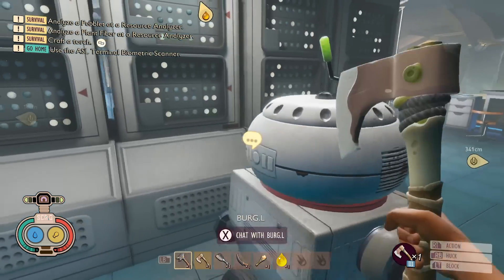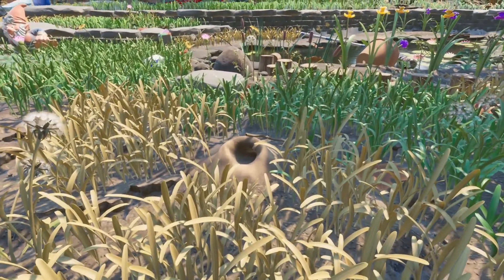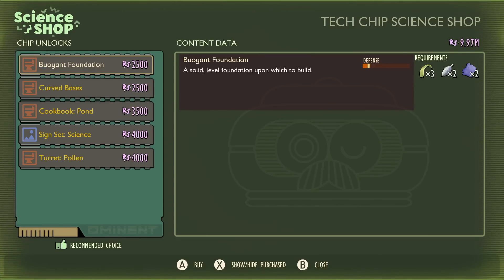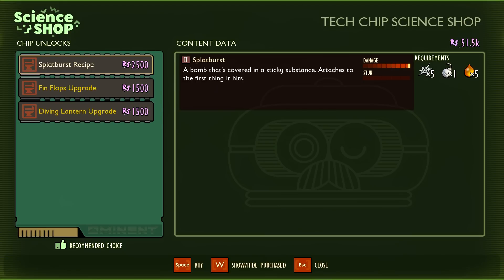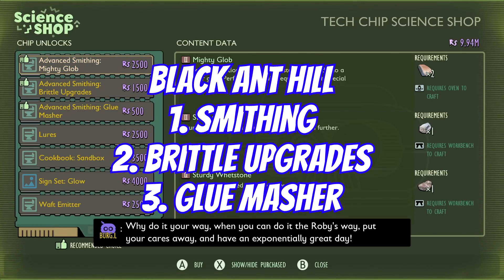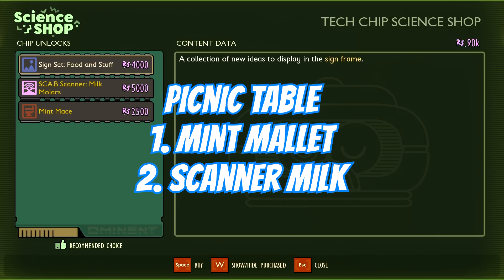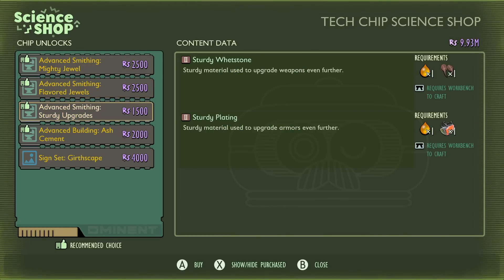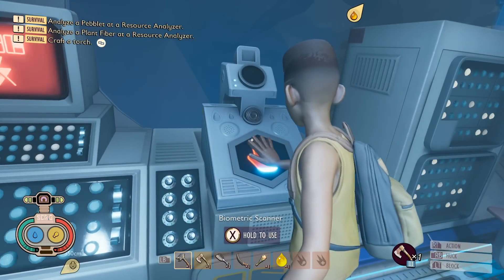GROUNDED Full Release Chip Unlocks You Must Get - How To Complete Grounded - Unlock All Upgrades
00:00 all upgrades chip unlocks
00:41 science shop basics
02:25 red ant hill unlock
03:20 hedge chip
04:41 pond chips
07:38 haze chip
08:54 black ant hill
11:27 sand box chip
12:19 picnic table chip
12:52 wood pile chip
14:08 stump chip
16:13 undershed recipe
16:30 moldorc castle chip